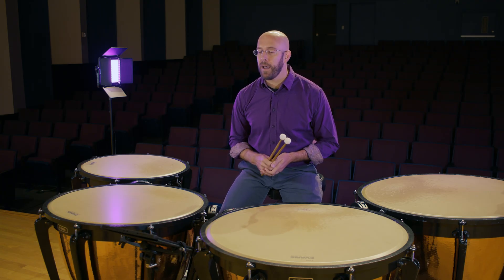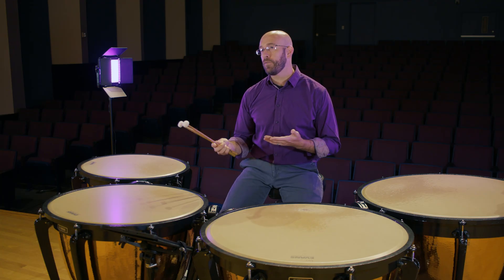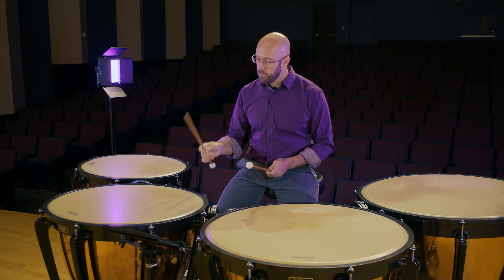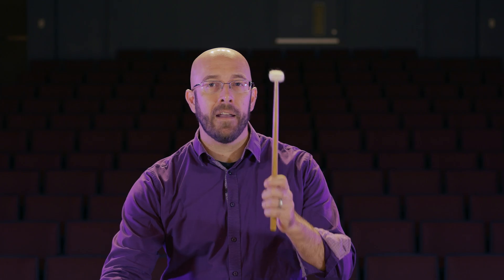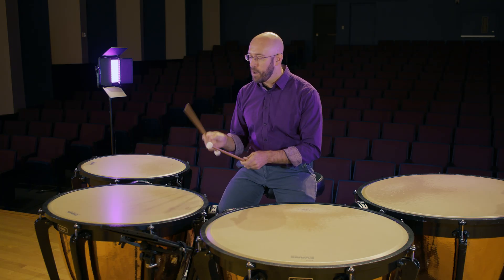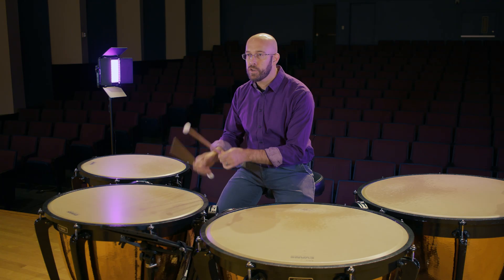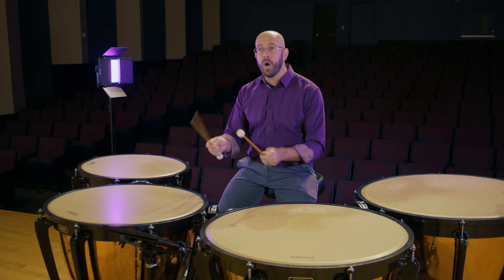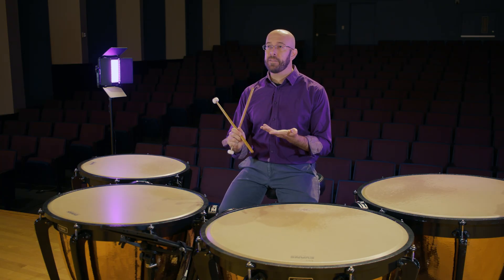TMEA 2025 Timpani Tip 5: "HOW TO PLAY mm. 45-47" Dr. Brad Meyer (SFASU)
TMEA 2025 Timpani Tip 5: "HOW TO PLAY mm. 45-47"
Dr. Brad Meyer
Stephen F. Austin State University